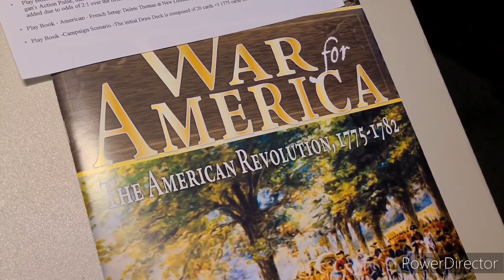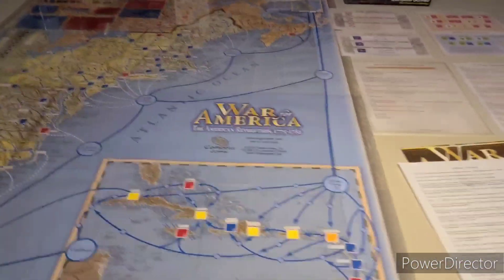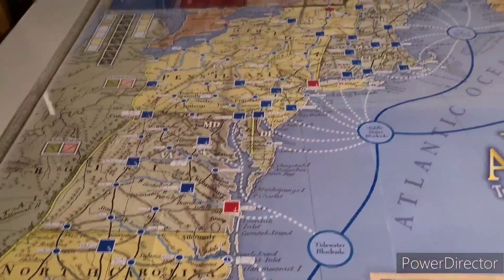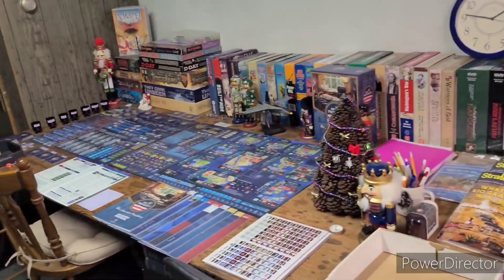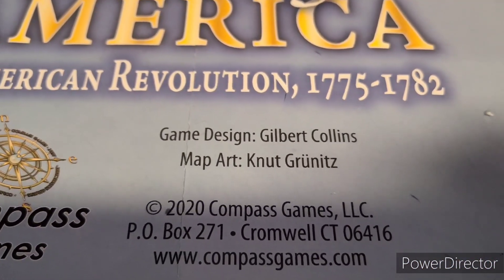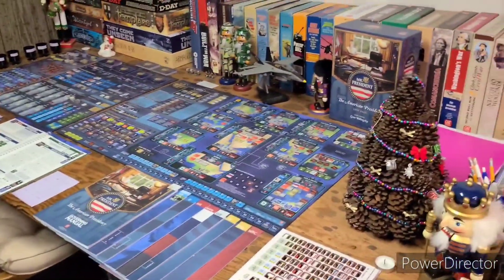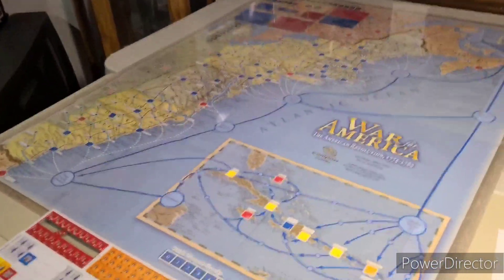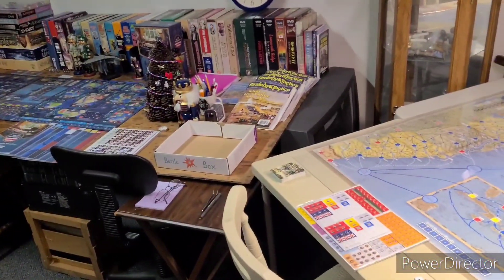War for America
A New Year A New Game .